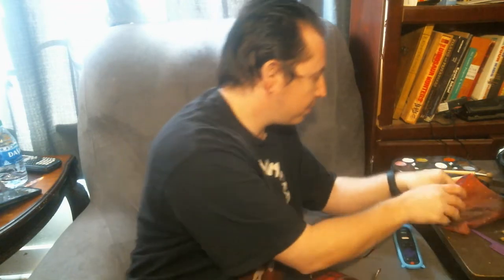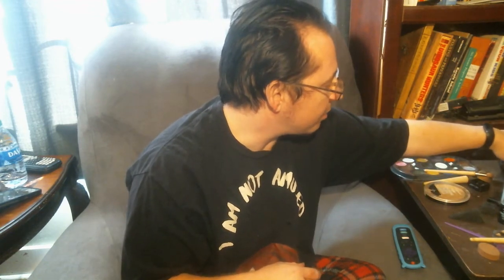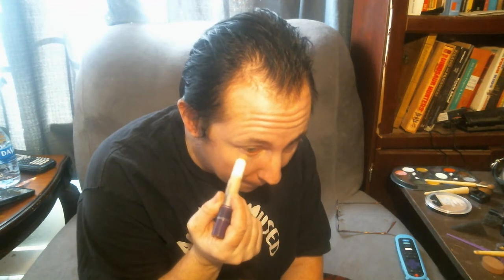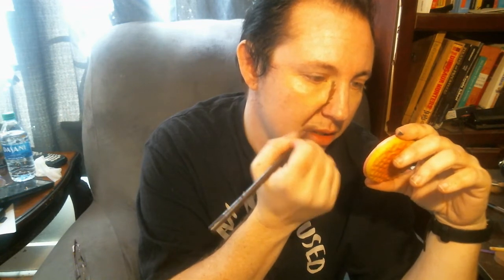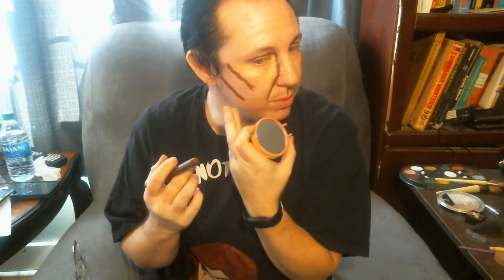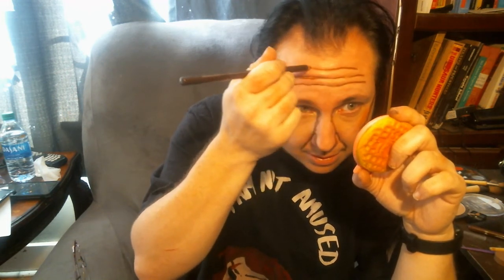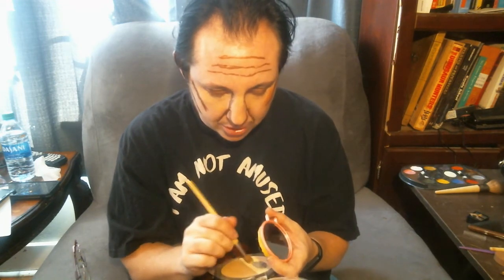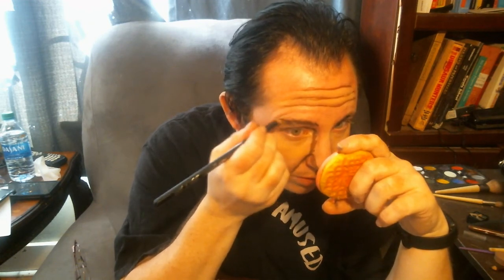Vlog-Mess Day 4: Masculinizing Make-up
I was asked how to do facial hair make-up so I figured I would record a video.

All thumbnails and Title Screens made using Canva.

Links for socials

New Shirts
Our Amazon Brand